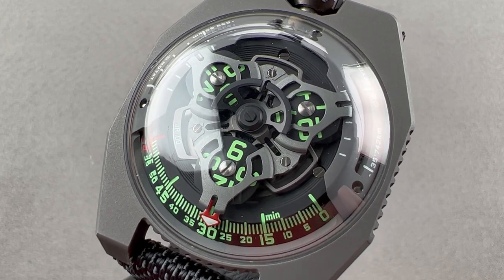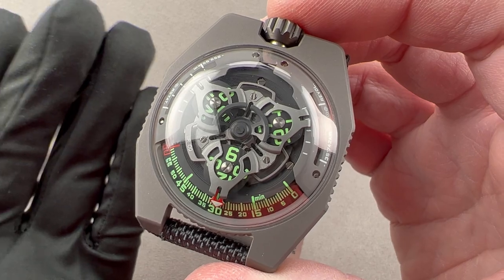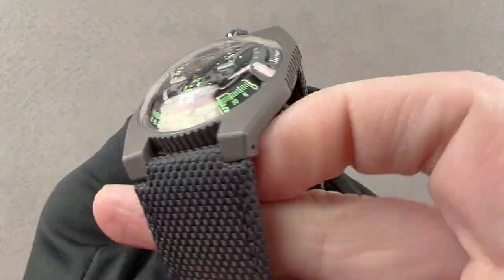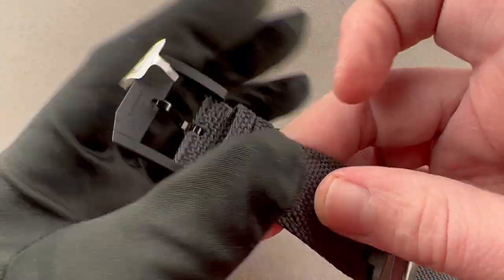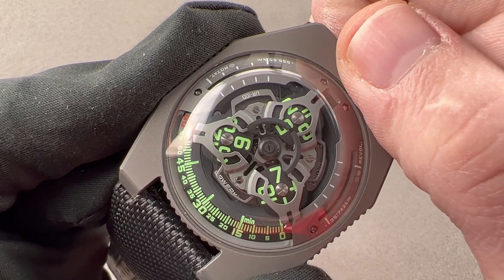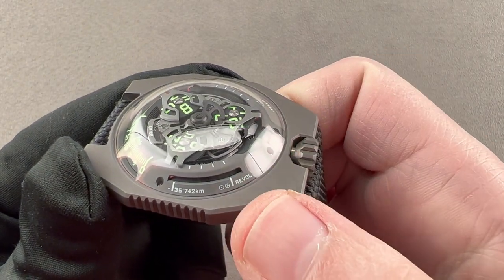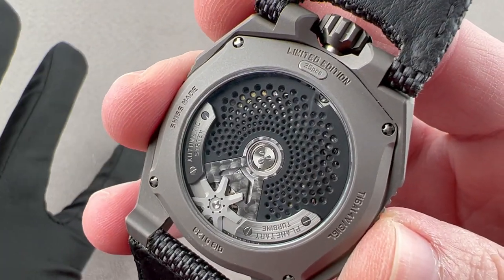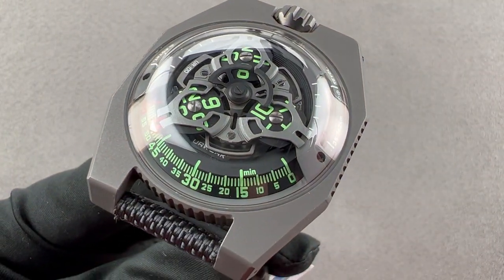Urwerk UR-100 GunMetal Urwerk Watch Review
SKU: 4541249

The Urwerk UR-100 Limited Edition SpaceTime Gunmetal is encased in 41.1mm of titanium surrounding a skeleton dial on a grey fabric strap. Features of this Urwerk UR-100 Limited Edition SpaceTime Gunmetal include hours and minutes.

For complete details, watch the full Urwerk UR-100 Limited Edition SpaceTime Gunmetal review by Tim Mosso!